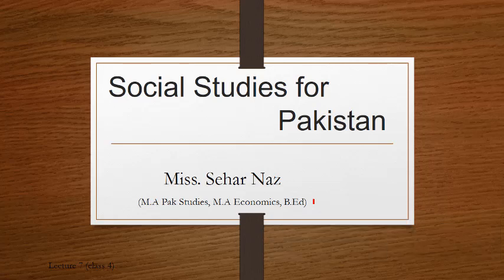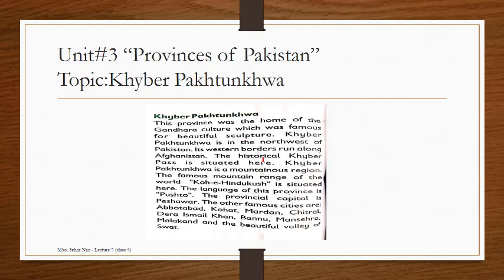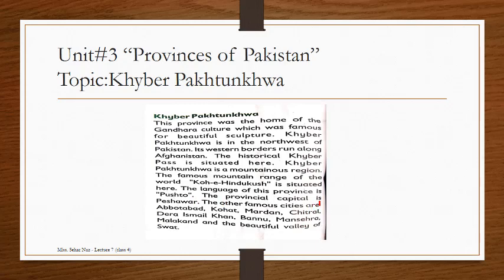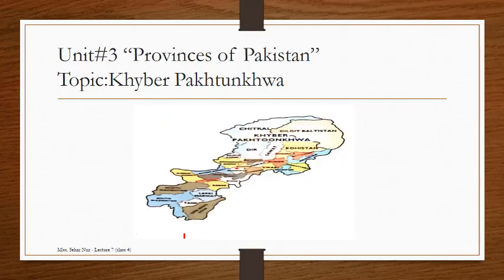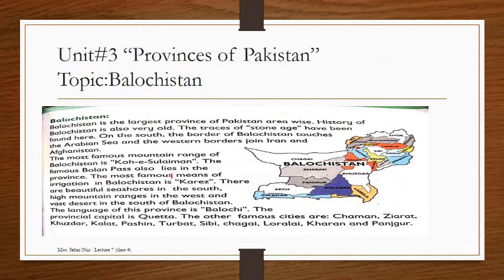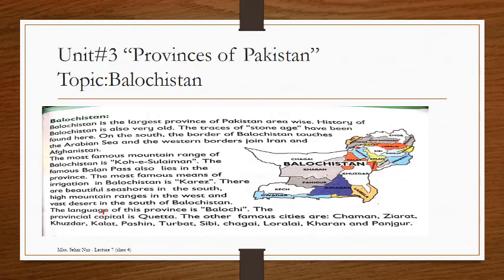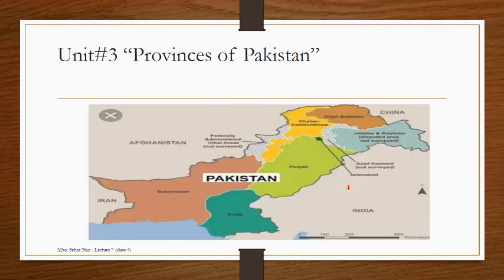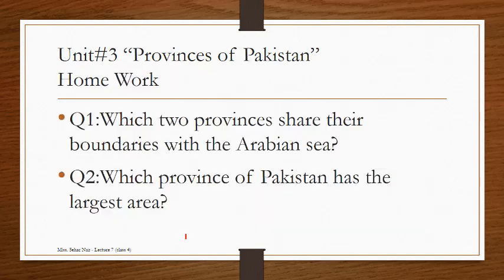Provinces of Pakistan Lecture7unit#3class4 Social Studies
Unit#3 Discuss in detail about the Province KPk and The Province Balochistan..and Autonomous Territory Gilgit Baltistan..